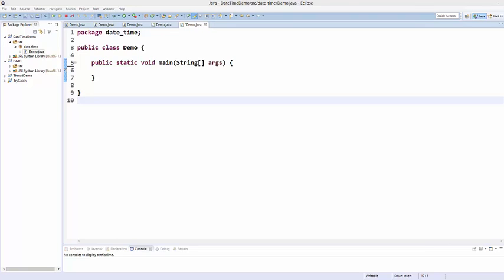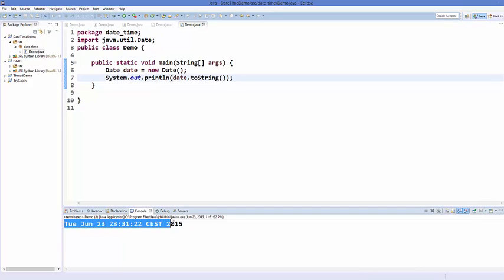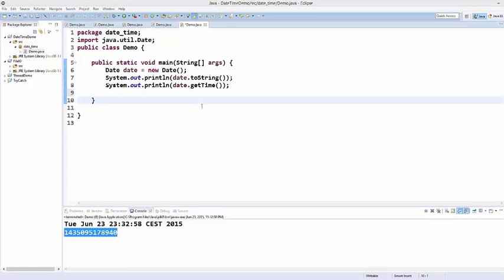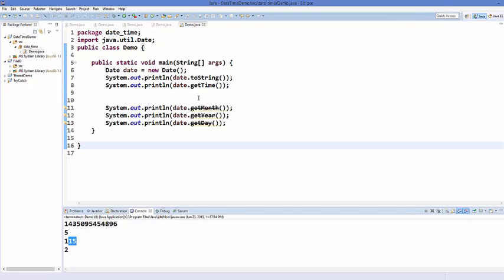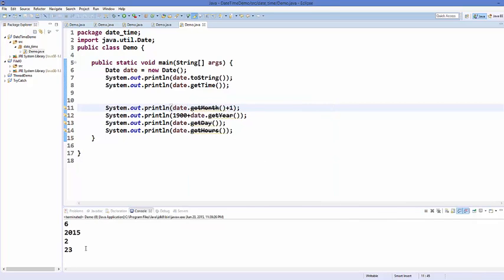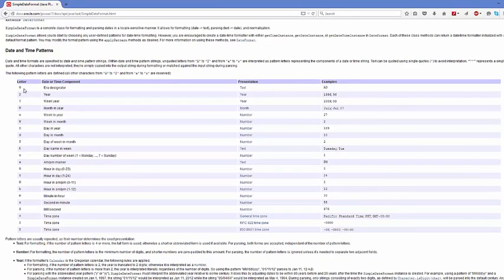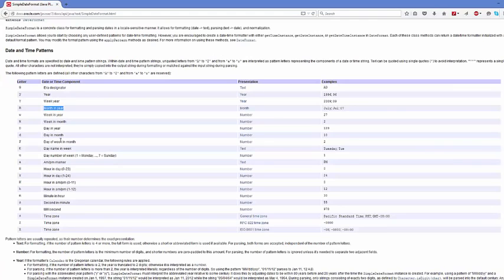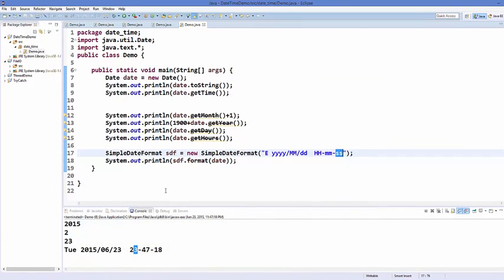Java Tutorial For Beginners 40 Using Date & Time + formatting Date using SimpleDateFormat